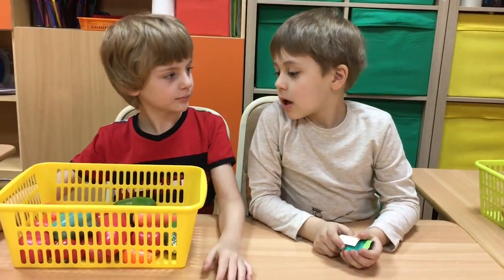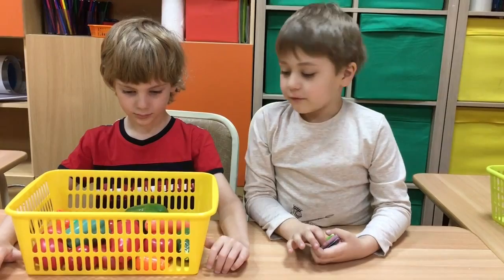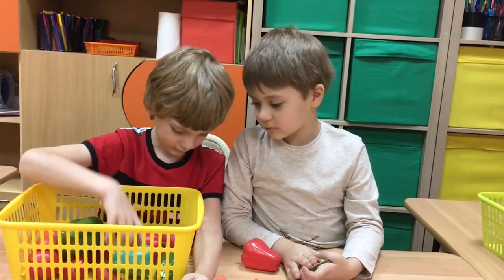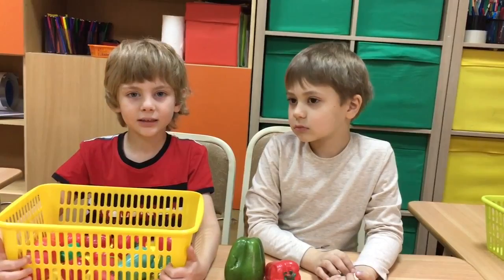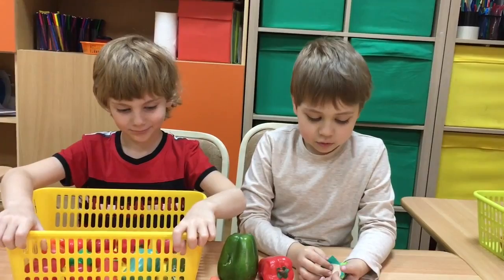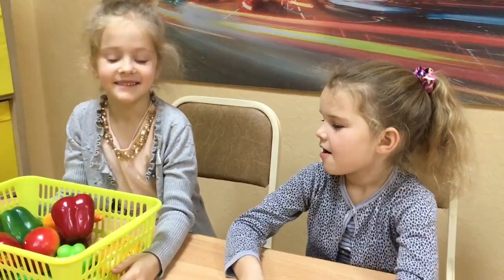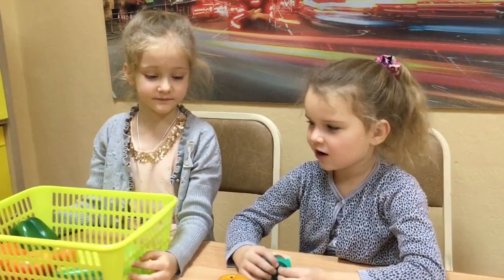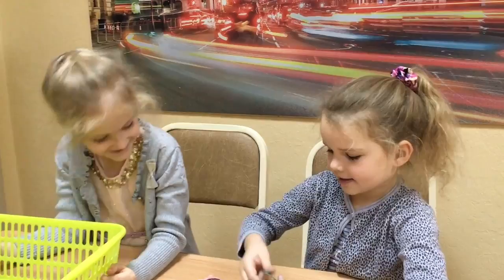Shopping game for kids. Английский для малышей. Играем в магазин. Овощи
Kids always love to play shopping! And they can use this skill in real life.